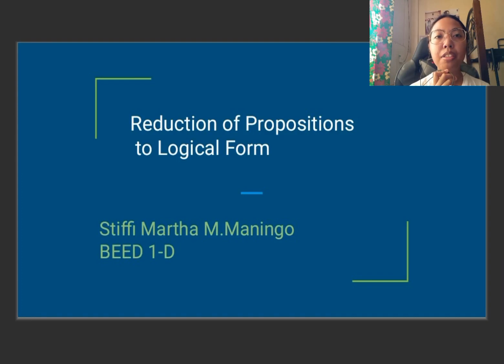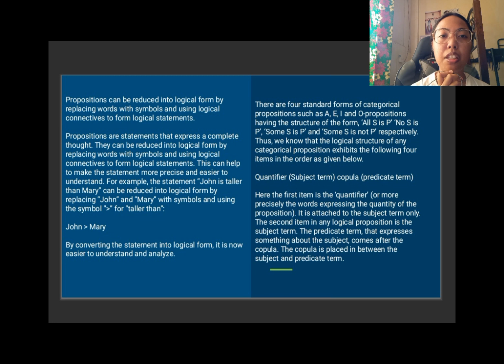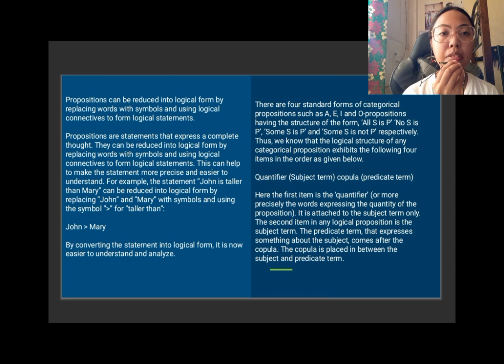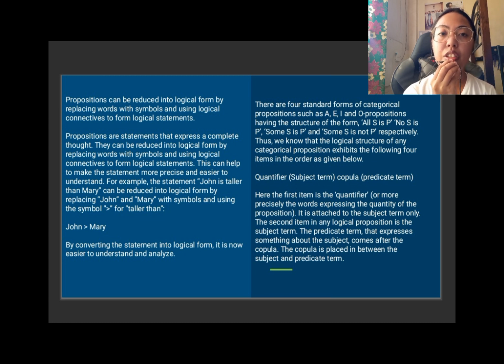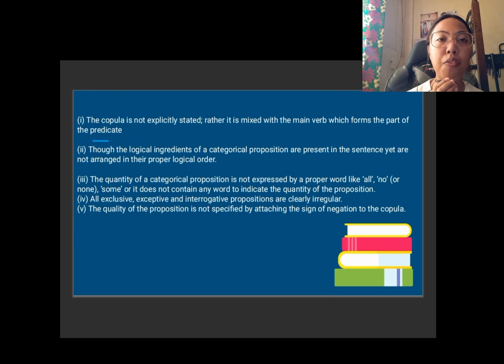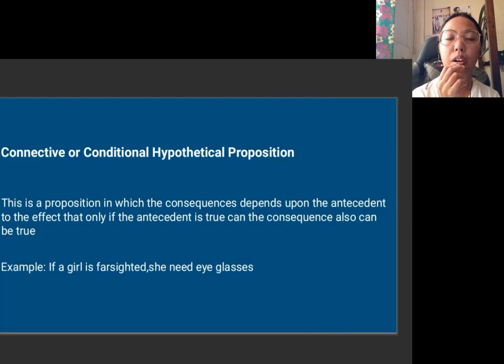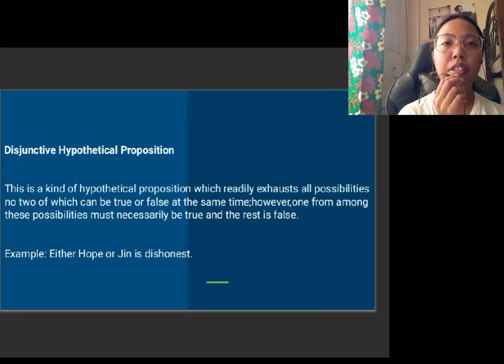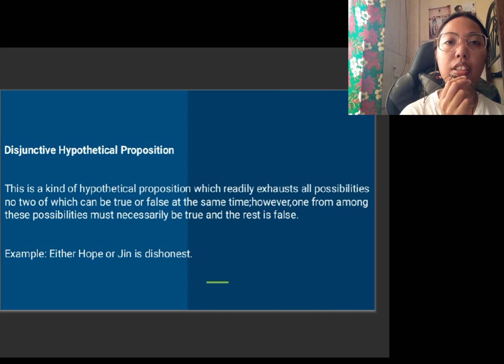Video Reporting Logic